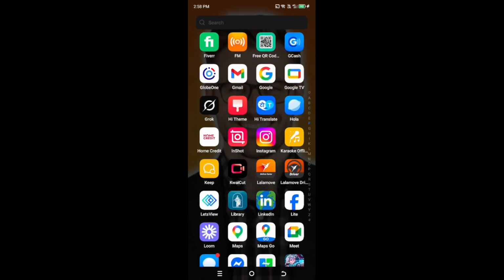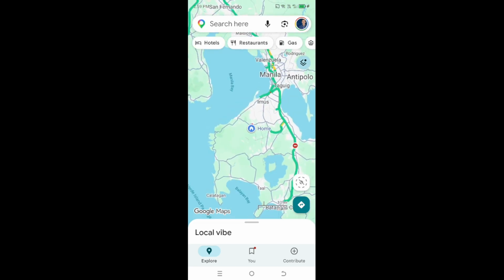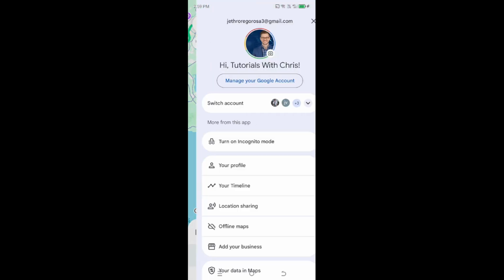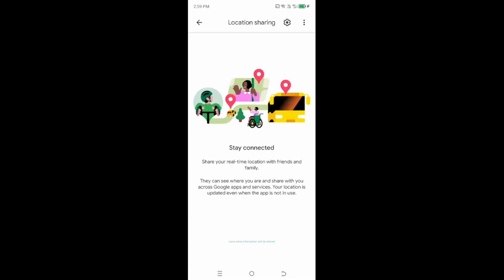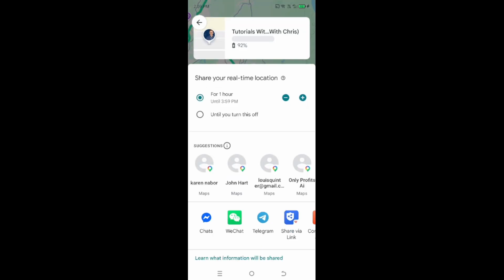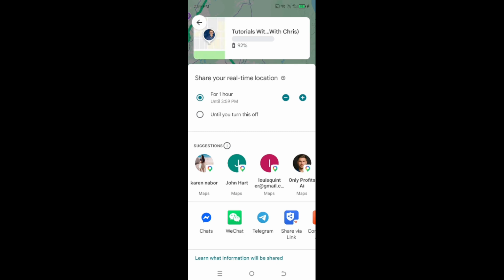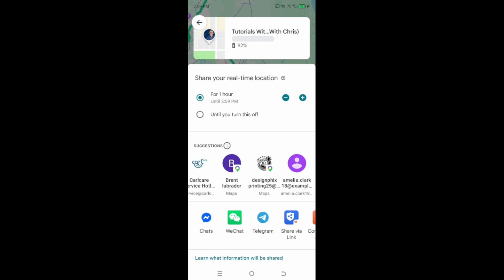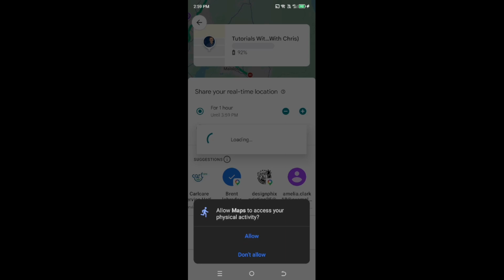How to find someone location by phone number on google map (Latest Update)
How to find someone location by phone number on google map

Can you really find someone’s location using just their phone number on Google Maps? In this video, we explain the truth behind phone number tracking and how location sharing actually works on Google Maps.

You’ll learn what is possible, what is NOT possible, and the official ways people can share their location safely and legally using Google Maps features.

📍 Topics covered:

Can you track someone by phone number?
How Google Maps location sharing works
How to share live location with friends and family
Privacy and security on Google Maps
Myths about phone number tracking
Safe and legal location tracking methods

⚠️ Important: You cannot directly track someone’s location using only their phone number. Location access requires permission and consent.